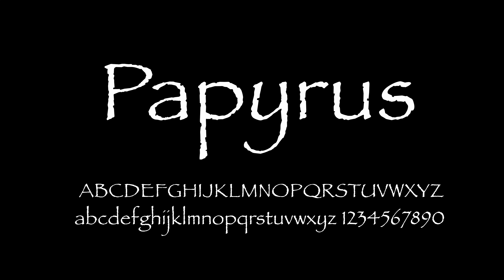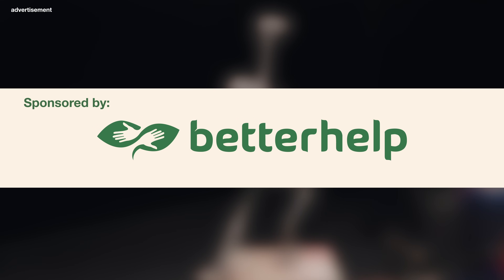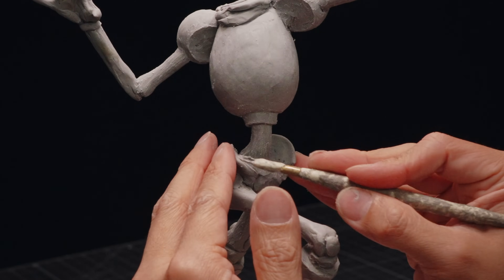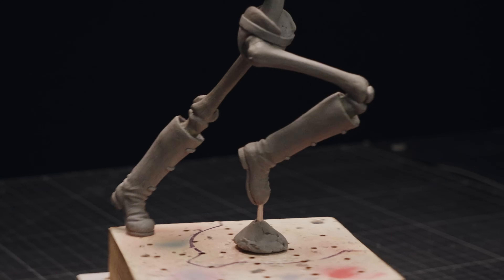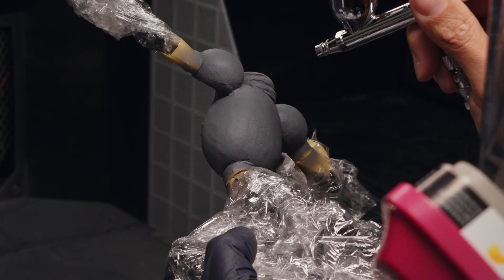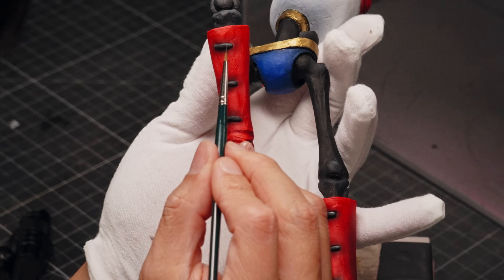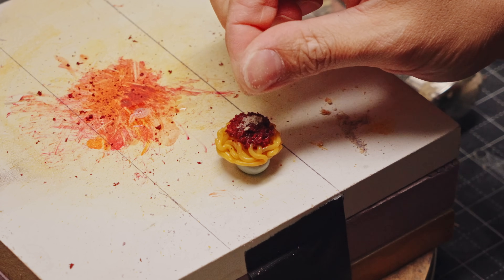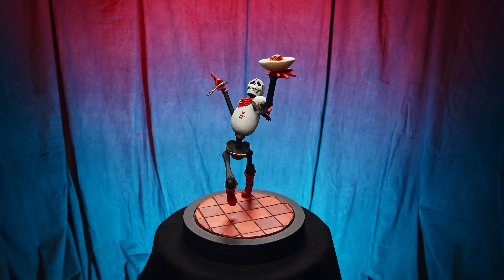The Happiest Skeleton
their privacy policy, or therapist compensation, here is an overview written by the
YouTube creators behind the channel Cinema Therapy that goes into these topics